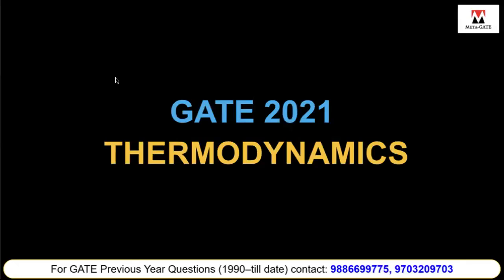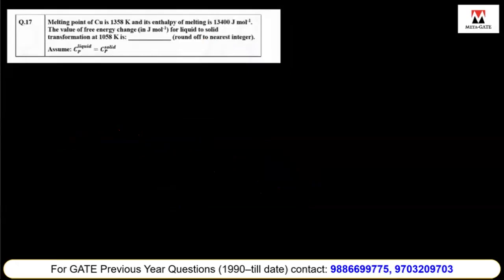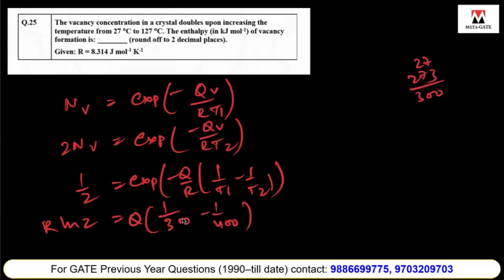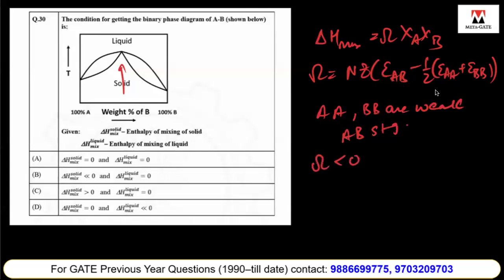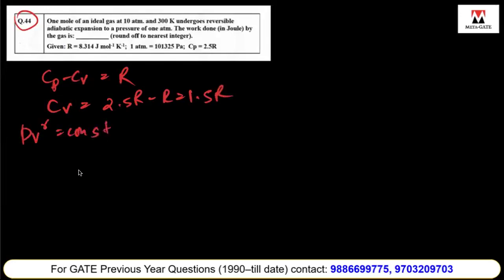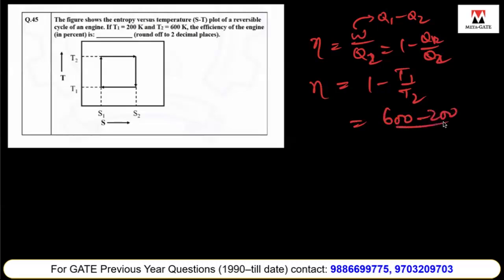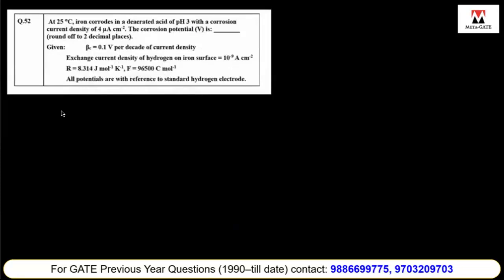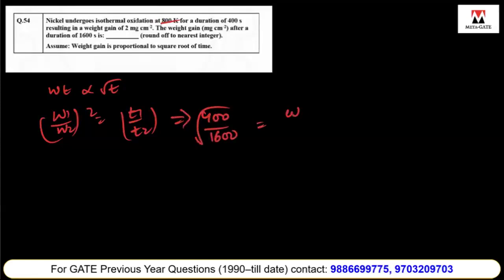Previous Year's GATE Questions | Thermodynamics | GATE 2021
Attention GATE aspirants! Are you feeling anxious about the Thermodynamics Section? Don't worry! This video covers all the Thermodynamics Questions of GATE 2021. Don't miss this chance to boost your preparation and crack the exam!